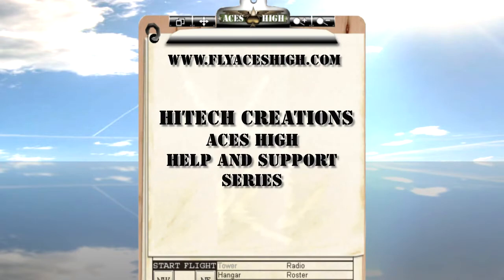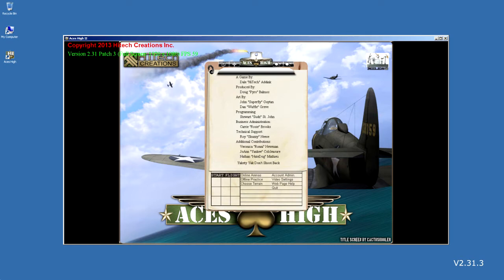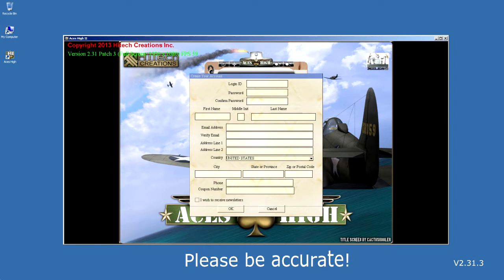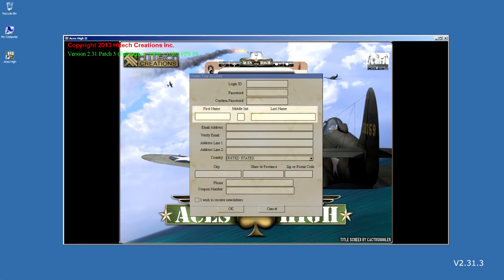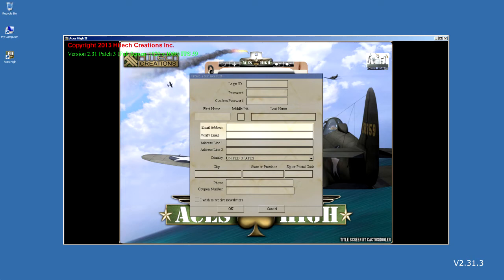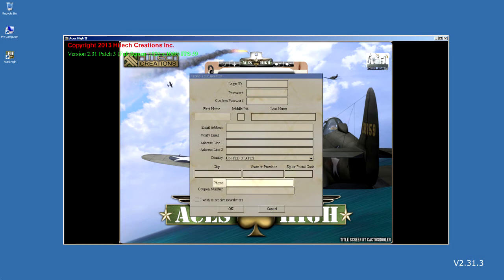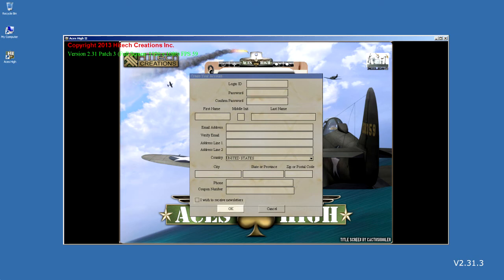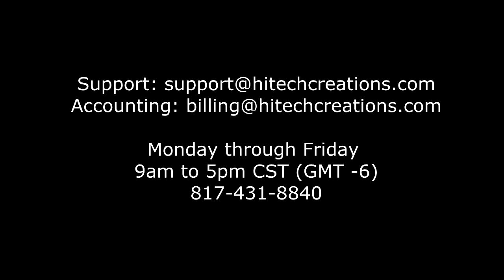Aces High "Account Creation" Walk Through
In this video we walk you through how to create an account, for online use, in Aces High.